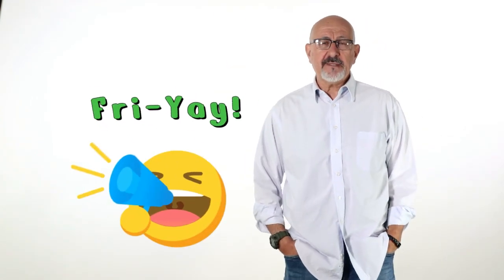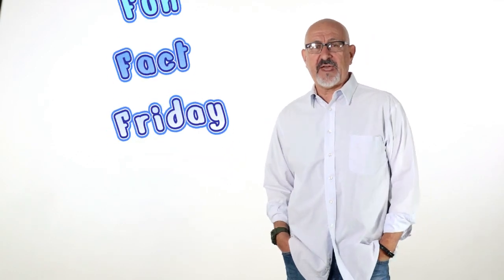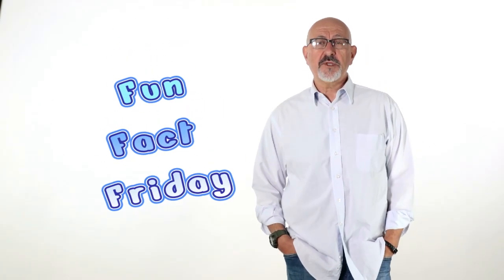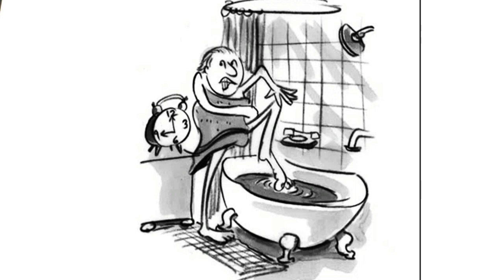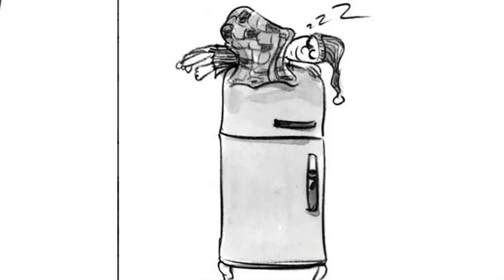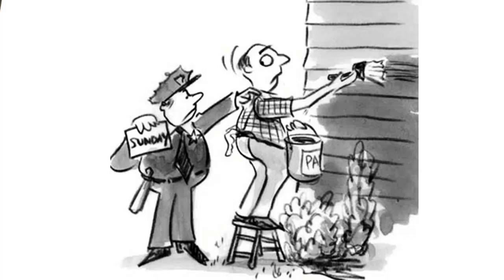Fun Fact Friday!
Are you breaking any "silly" real estate laws?  Watch this video, laugh a bit and find out!

Bruno Versaci BRE NO. 01944375

Fun Fact Friday; Exploring Fascinating Real Estate Trivia

Welcome to another Fun Fact Friday video where EVERY Friday I dive into the wired, bizarre, fascinating and  intriguing world of real estate fun and facts! In this video, I'll uncover some interesting and bizarre laws that supposedly are still enforced - however I really don't see how. Whether you're a homeowner, investor, looking to buy a home, sell a home or just curious on what the hell these laws are, check out this weeks fun fact video!

I hope you'll enjoy exploring these wacky and silly real estate facts in this video. Remember, whether you're a homeowner, a buyer, or simply a curious enthusiast, there's always something fascinating to discover in real estate.

real estate facts, surprising real estate fact

Did you know that the average time a home stays on the market before being sold is around 30 days? This statistic highlights the competitive nature of the housing industry, with buyers and sellers constantly engaged in the pursuit of finding their ideal properties.

Real estate, Fun Fact Friday, Trivia, Property market, Housing industry, Interesting facts, Key statistics, Property investments

real estate facts, property market trivia, housing industry statistics, fascinating real estate information, interesting property investments, Fun Fact Friday video

fascinating real estate information, interesting property investments, Fun Fact Friday video